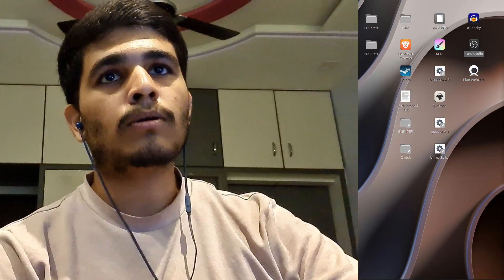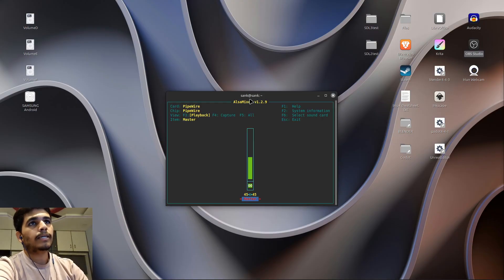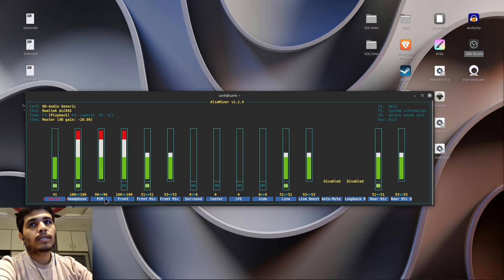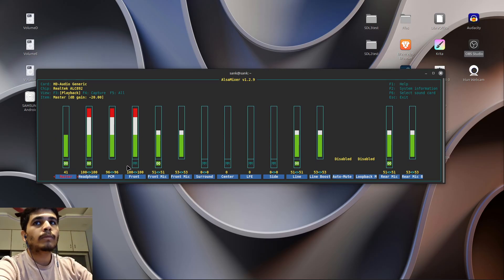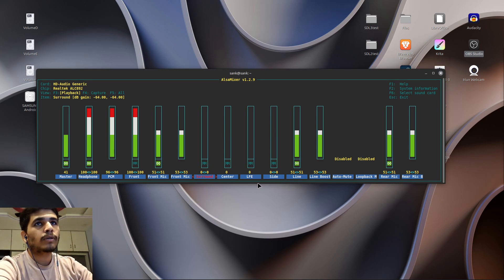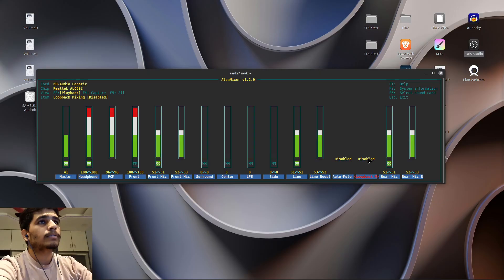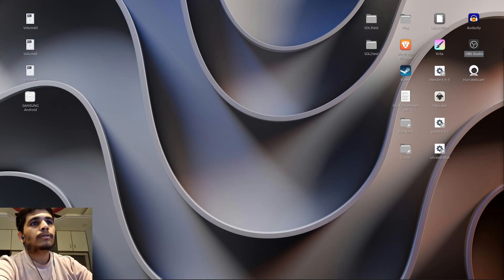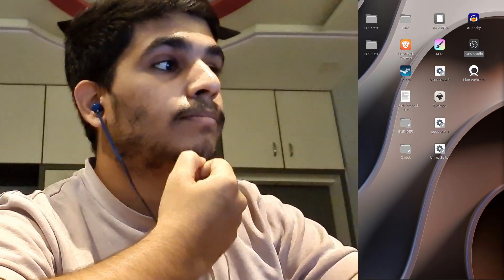Fix all sound audio problems in Linux mint or Ubuntu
Yes I have recently switched to linux mint and I was facing common audio problem where you plug in earphones or headphones and see your speakers go mute so I decided to make video on how to fix it for beginners.